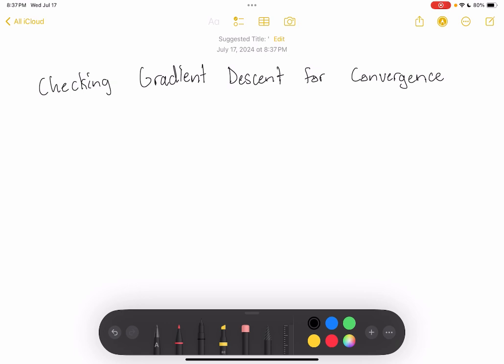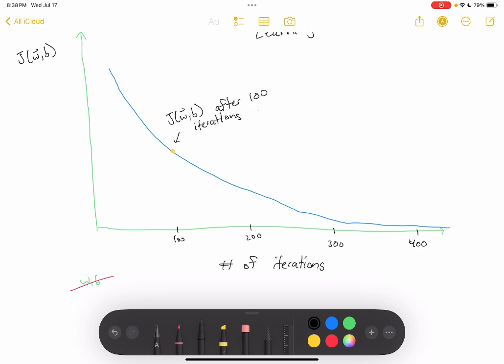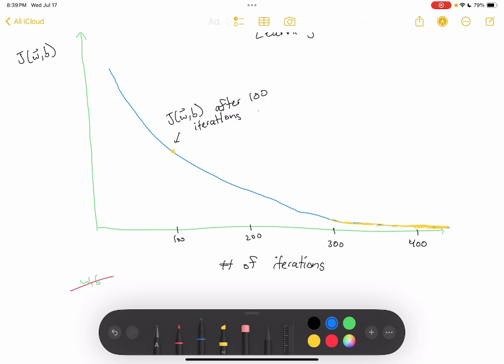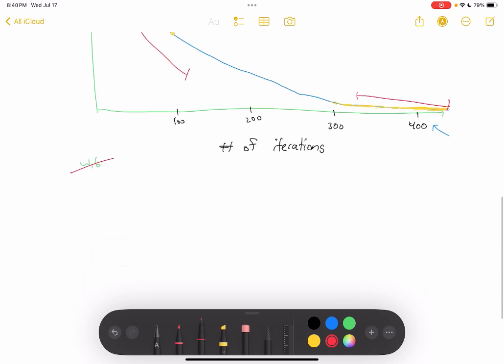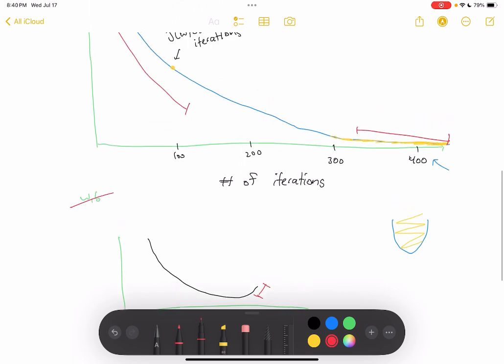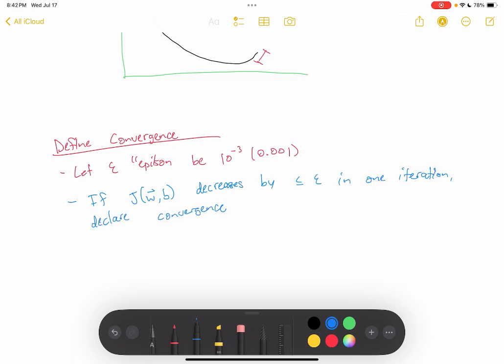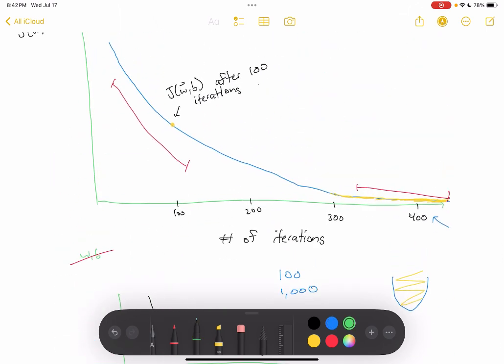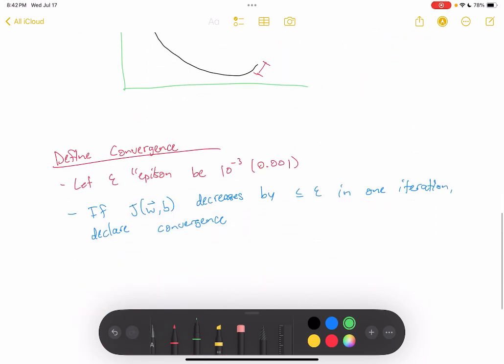Checking Gradient Descent for Convergence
How can we tell if gradient descent has converged to its minimum? How do we know if we are not overdoing the process? This video along with our website explains it thoroughly.